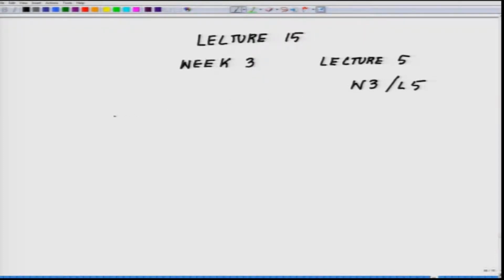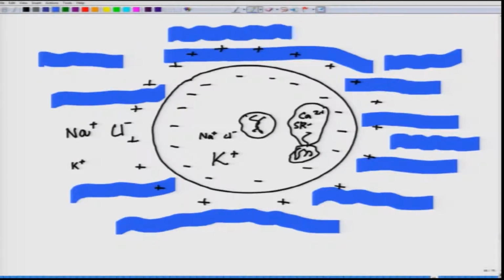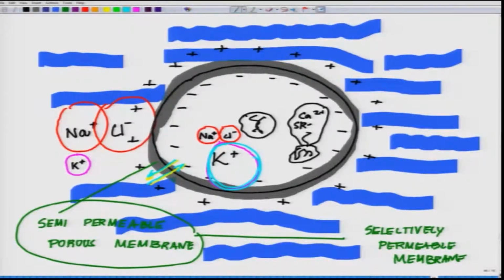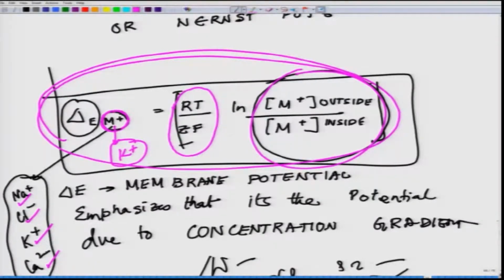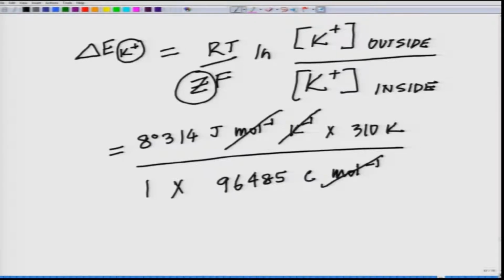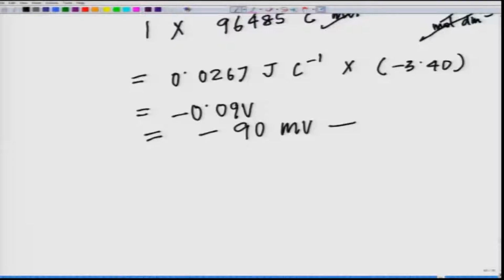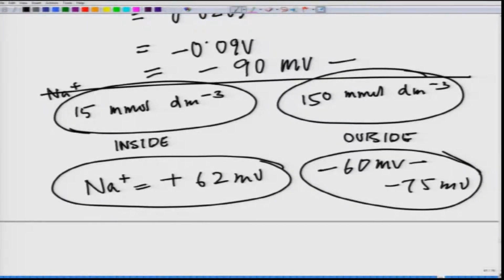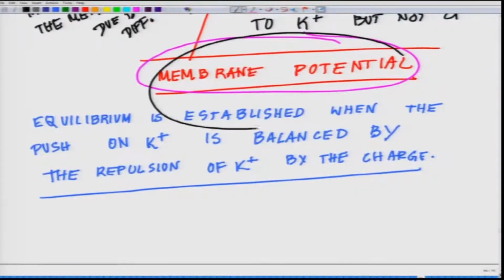Lecture 15: Bio-electrochemistry of excitable cells (nerve cells)